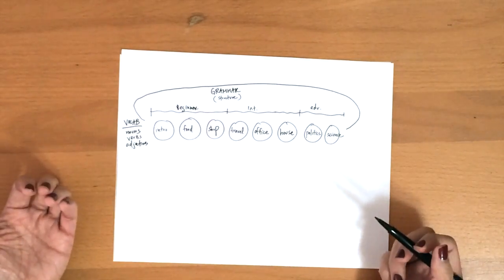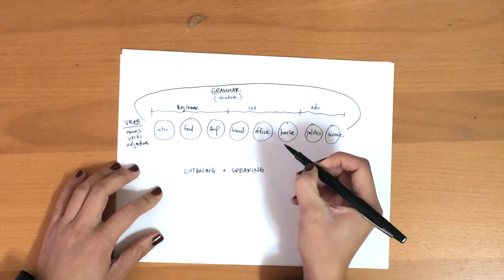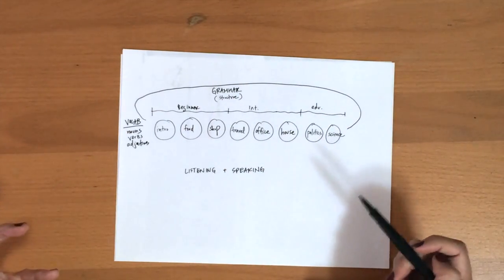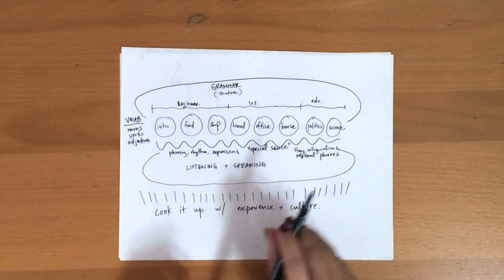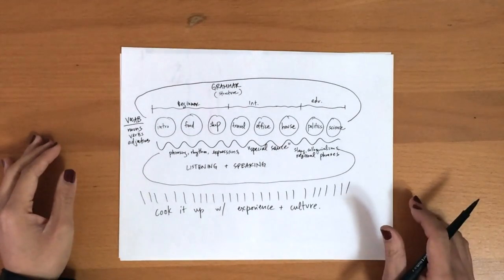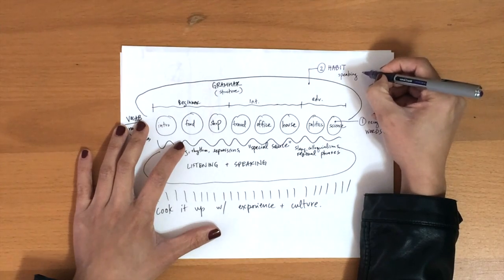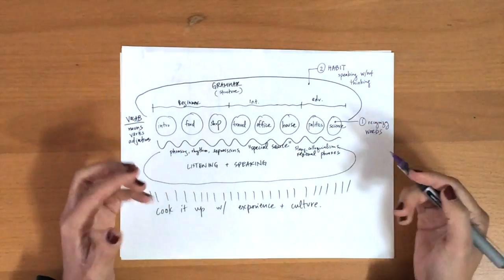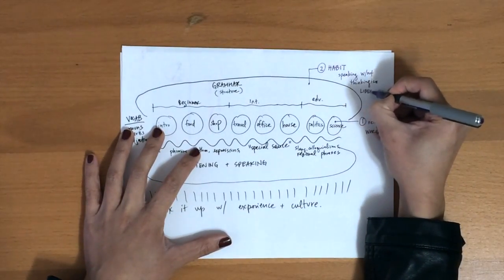Learning Languages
Diagramming the process of learning a foreign language.